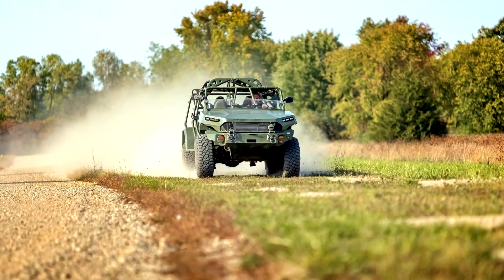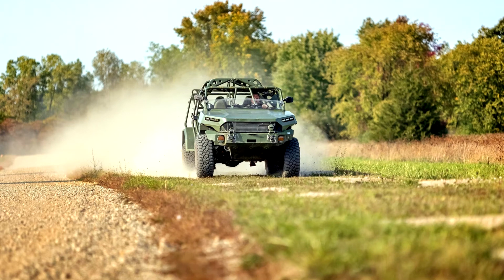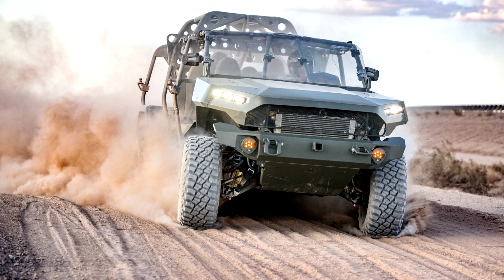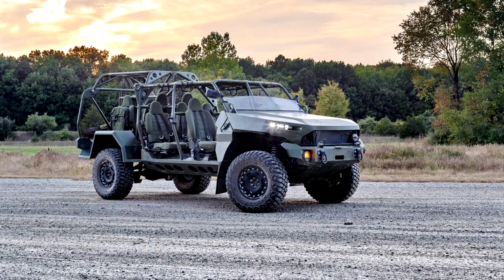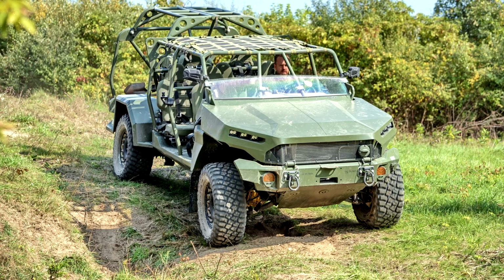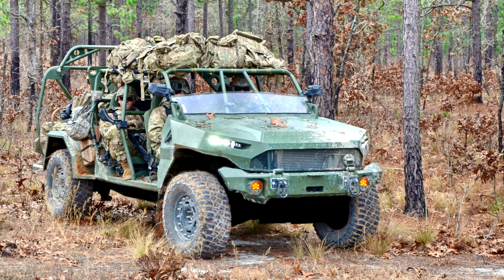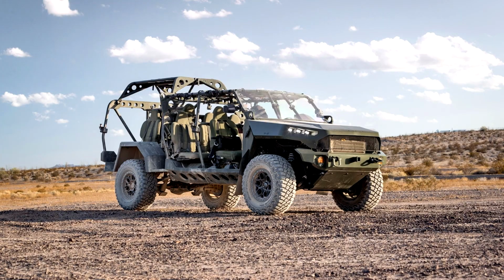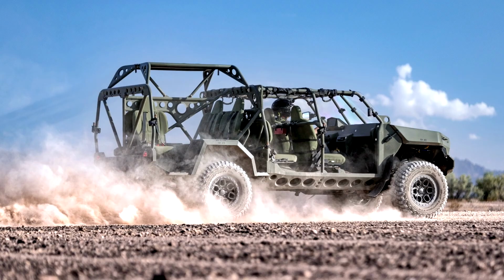GM Defense Infantry Squad Vehicle 2020